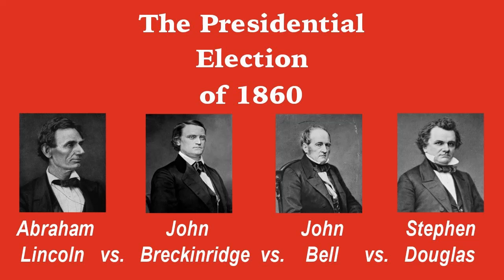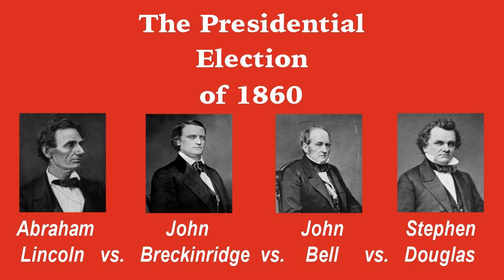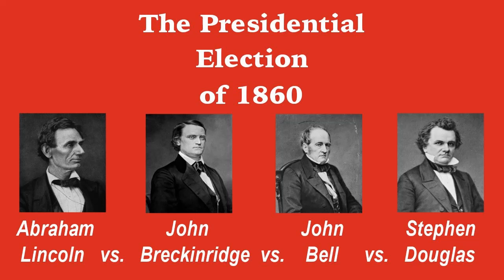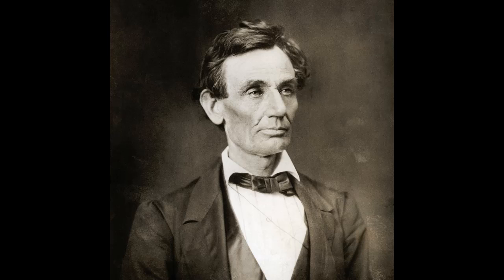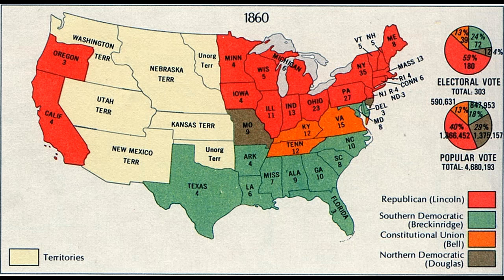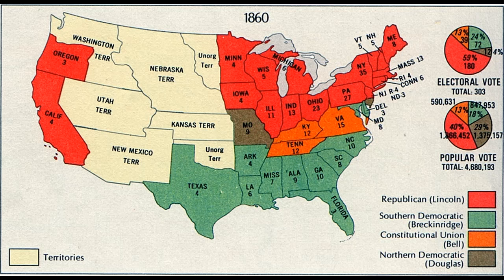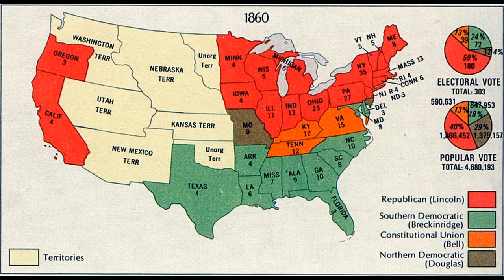Election of 1860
How did Lincoln become President? Watch the video to find out.